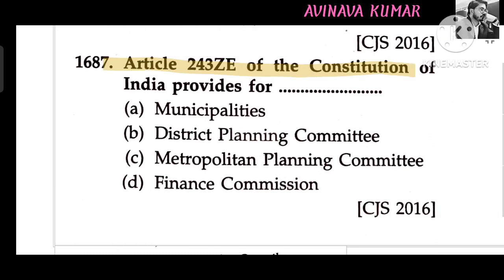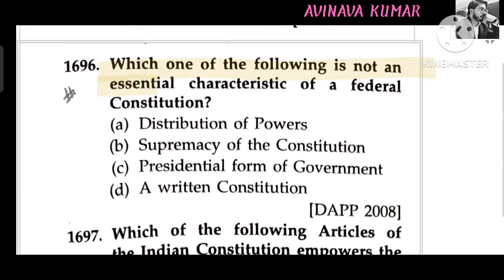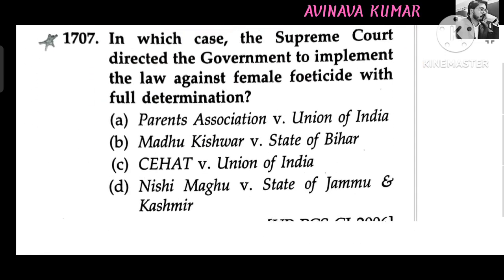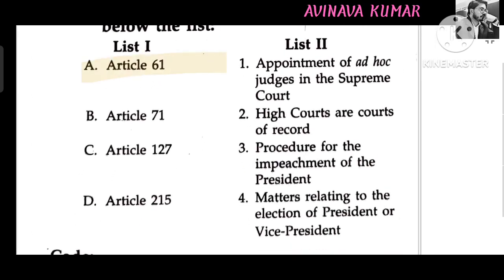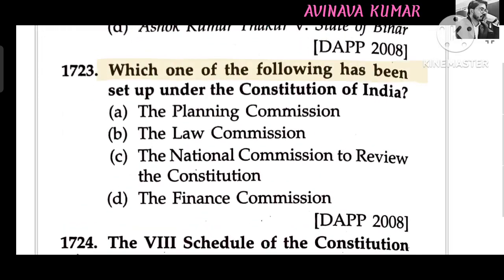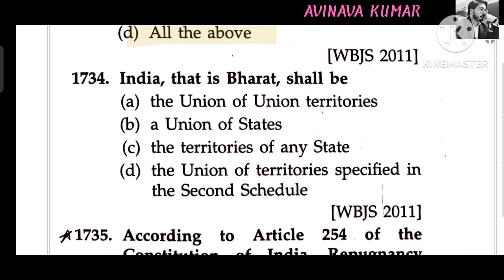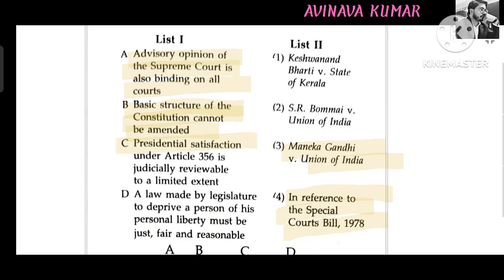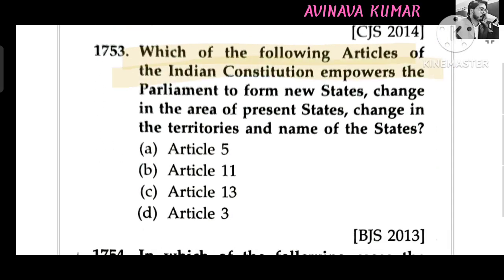Miscellaneous constitution constitutionofindia singhal bpsc upsc universal mcq judiciary